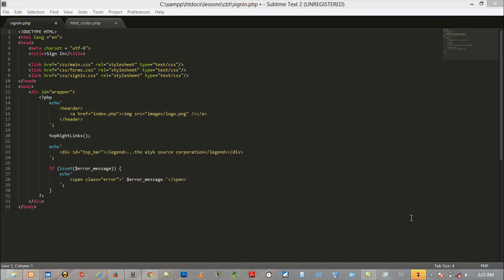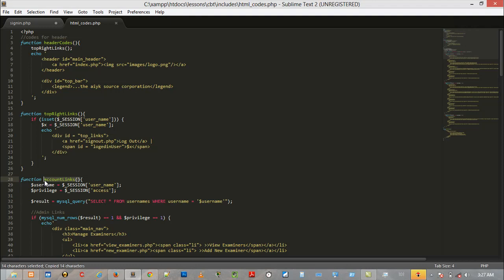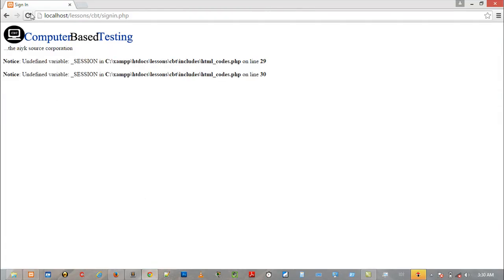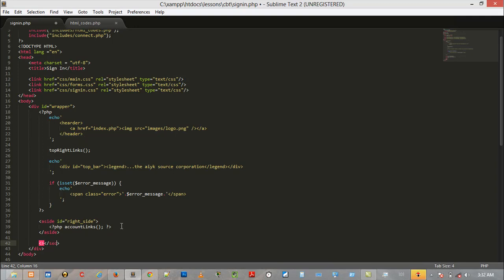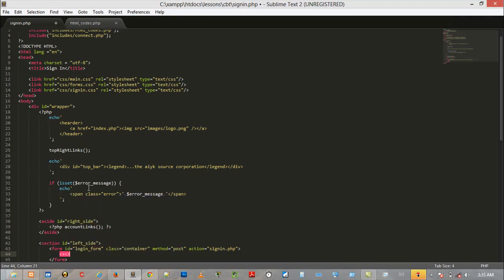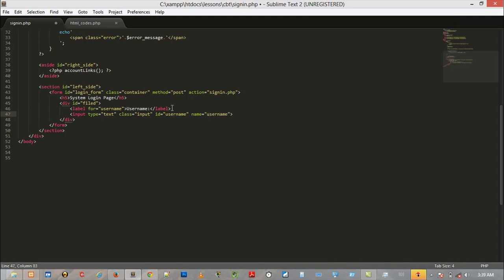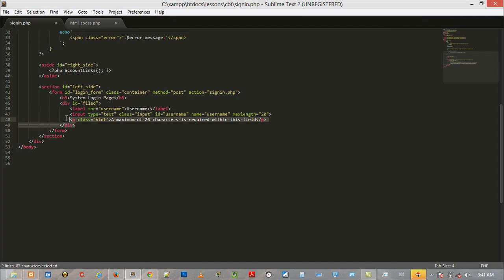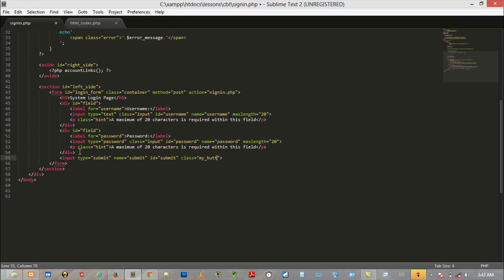8. cbt signin 2 - the signin page body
in this video, we gonna be coding the html mark up for our sign in page.